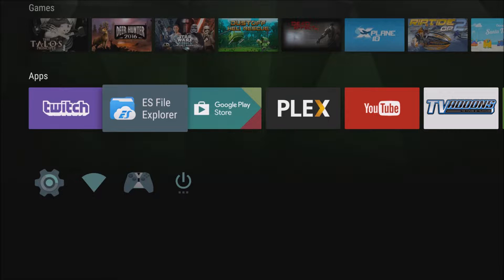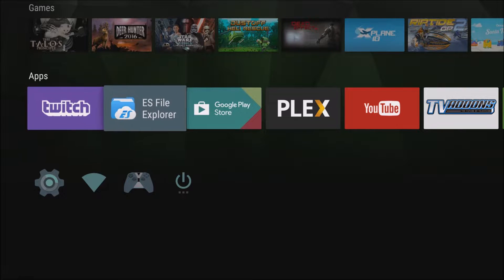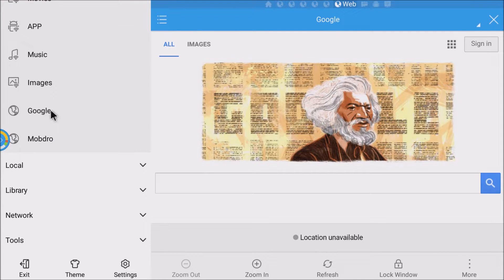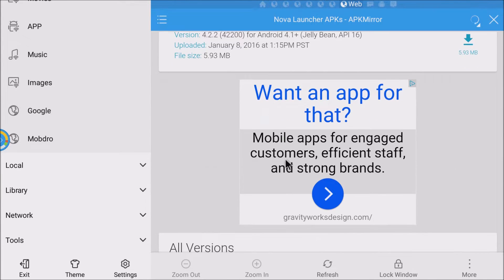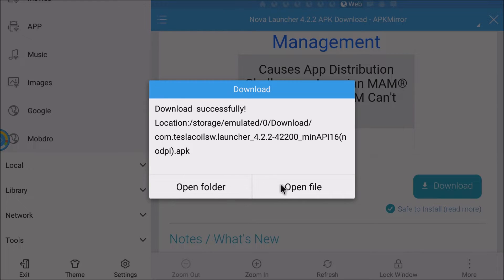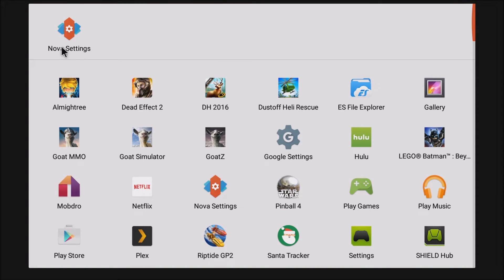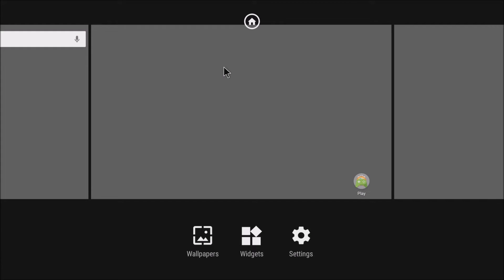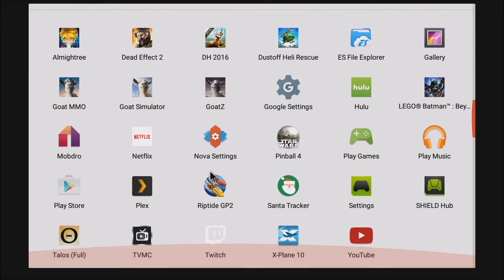NVIDIA SHIELD TV - Nova Launcher - Does It Work?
NVIDIA SHIELD TV